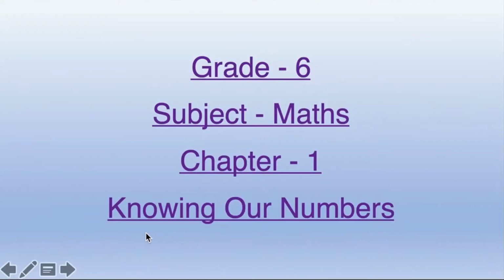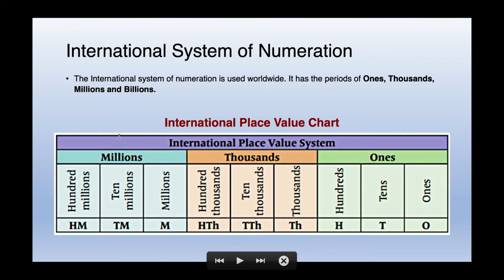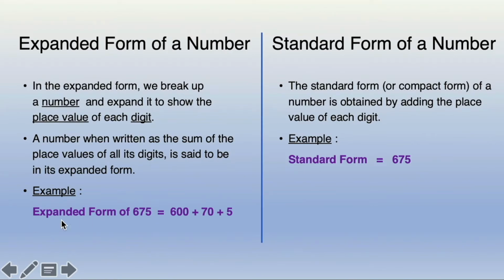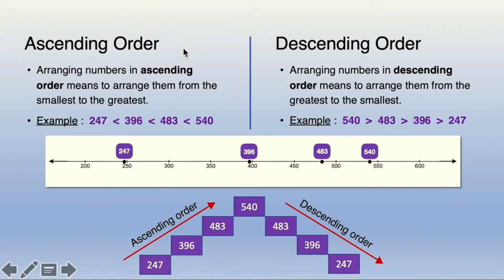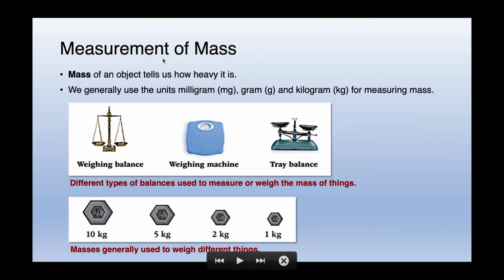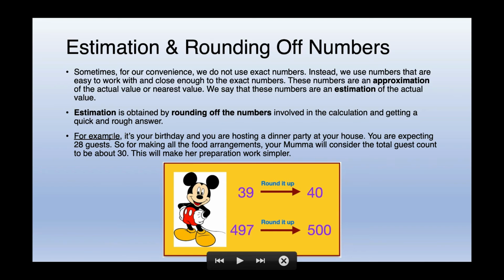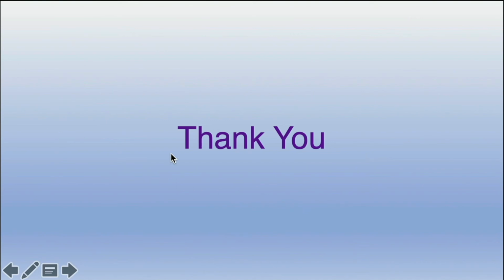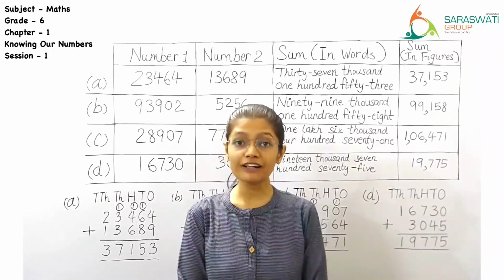MATHS II STD 6 II CHAPTER 1 KNOWING OUR NUMBERS II SESSION 1 II 17 06 2021